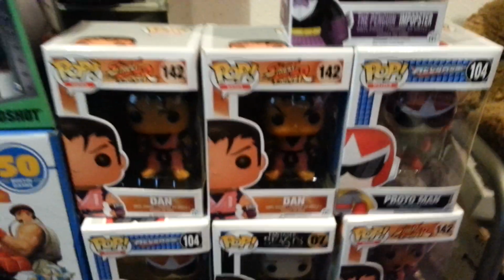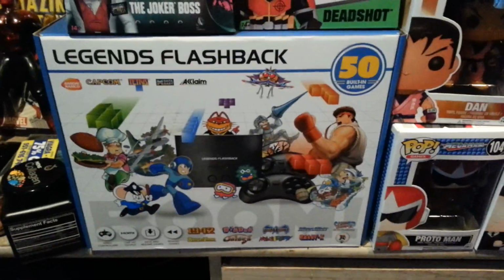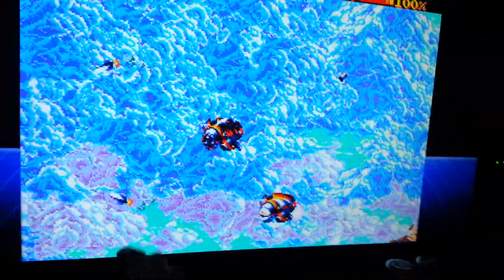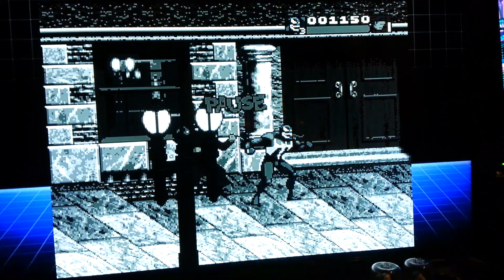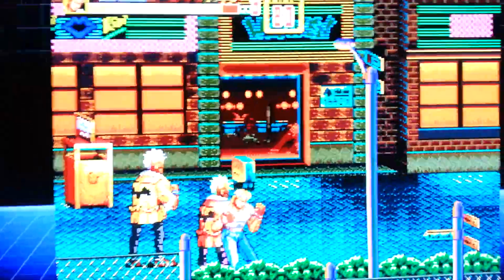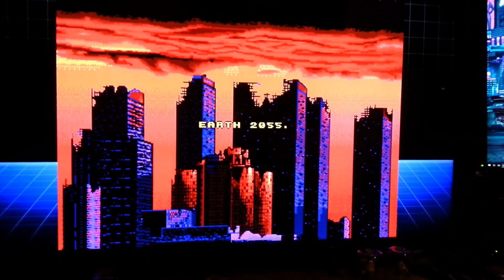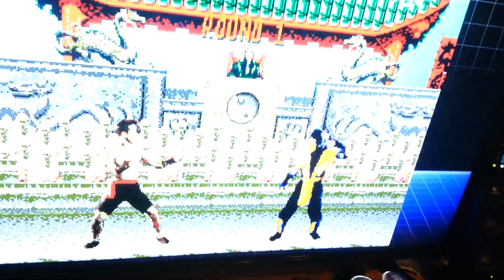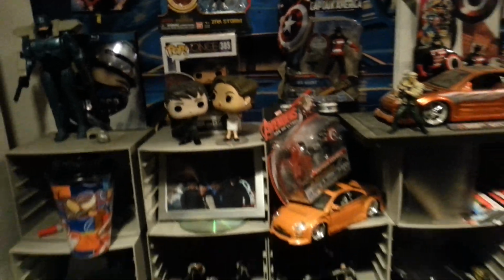SD CARD HACK Atgames Legends Flashbacks and other review.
The link to Update and Add Megadrive and Genesis Games.